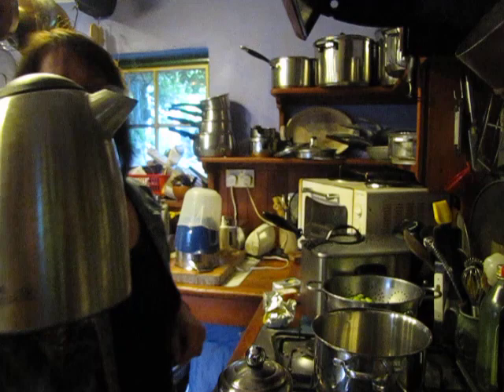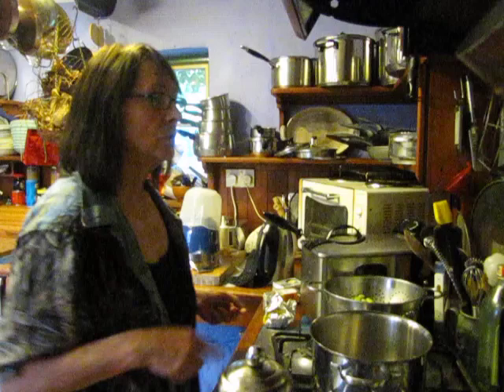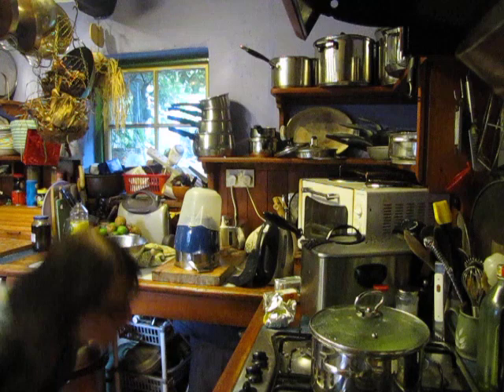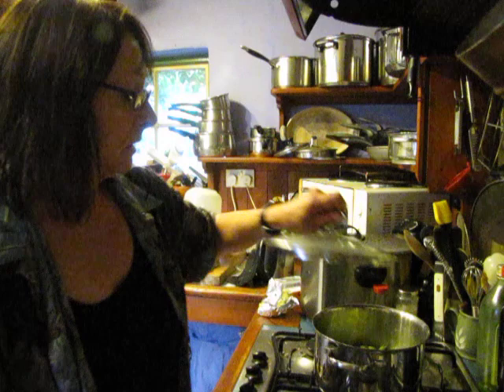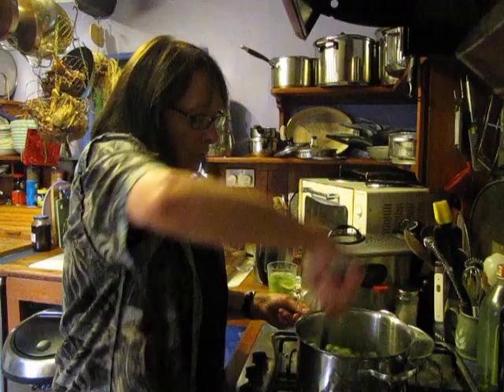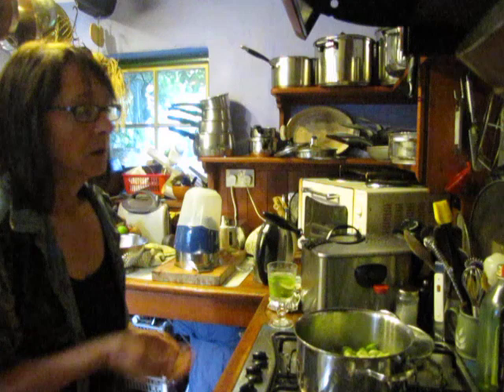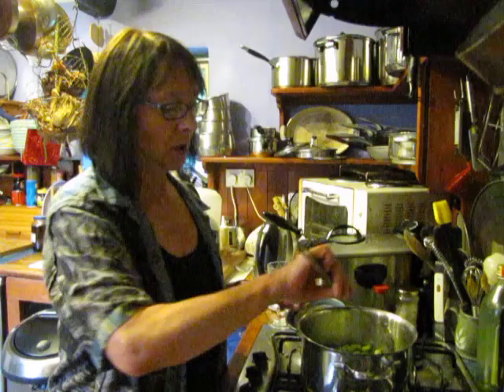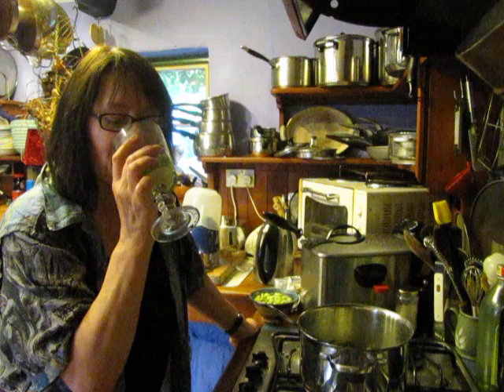cooking broad beans with the kitchen nazi....by di